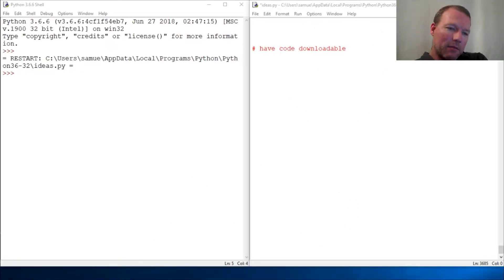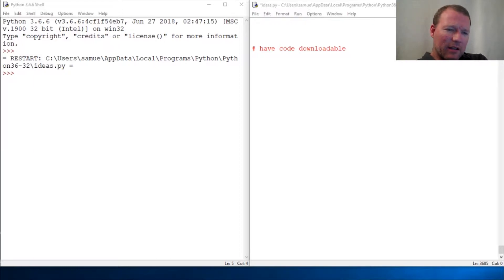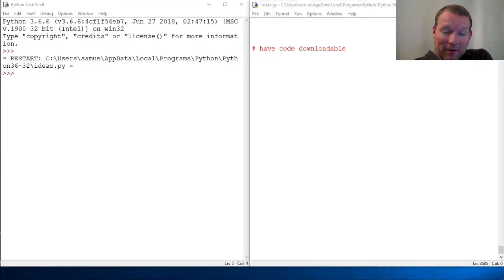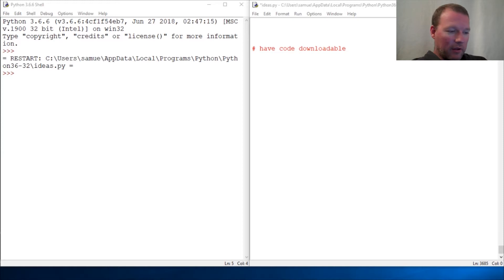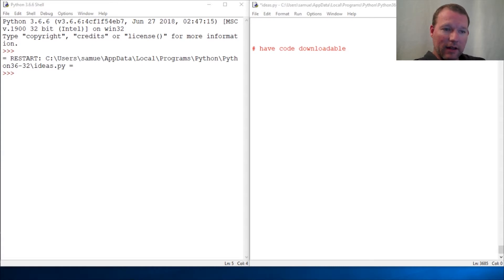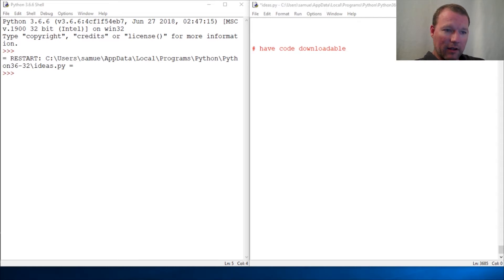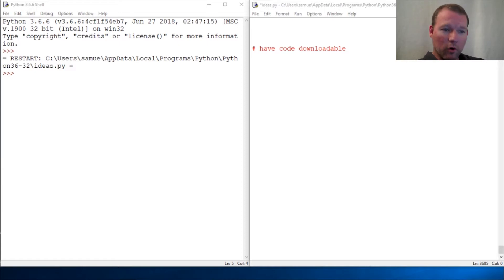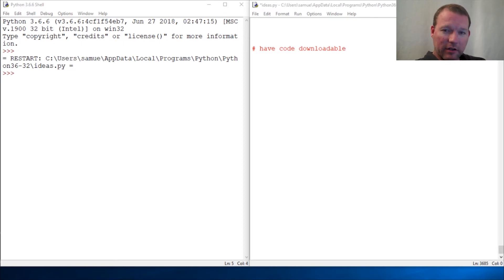Python Basics Downloadable Code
Would it be helpful to have a place to have access to all the code?